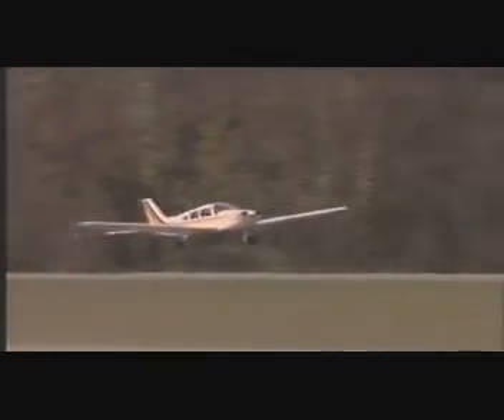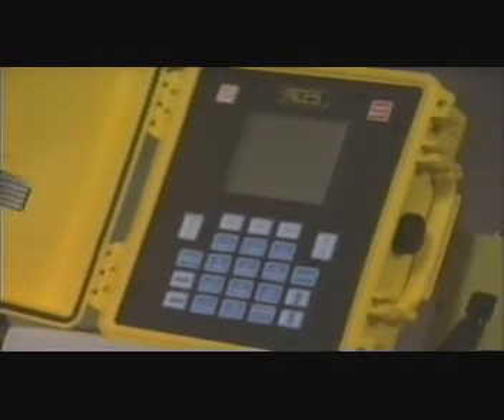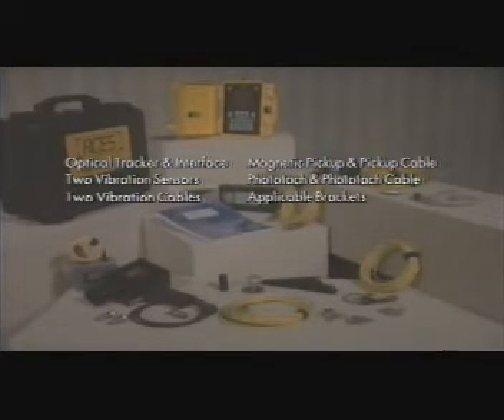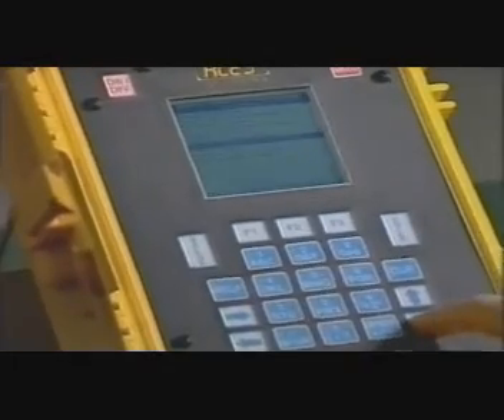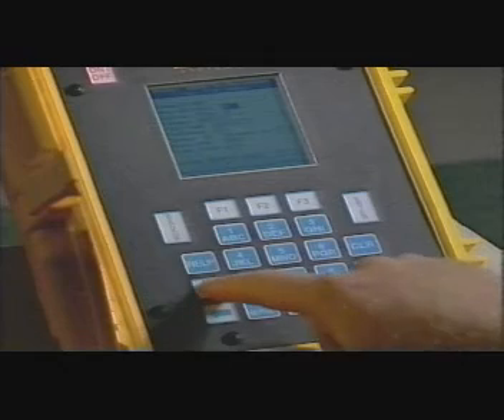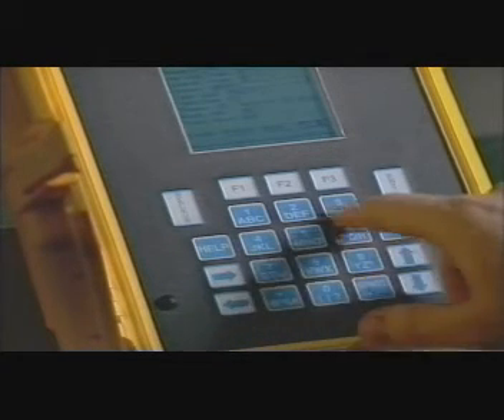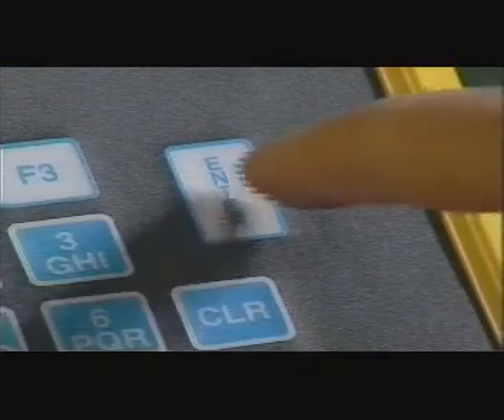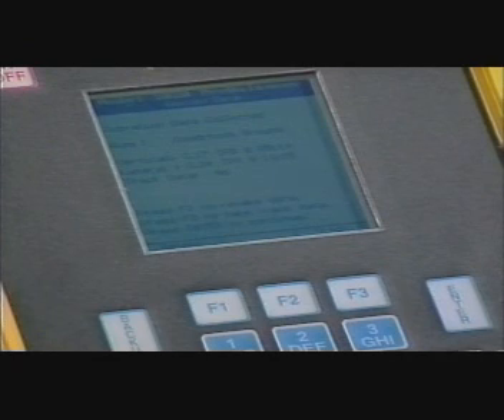Using the Model 2020 Probalancer Analyzer 75-900-0193D - Rotor Wing - Part 1 of 2